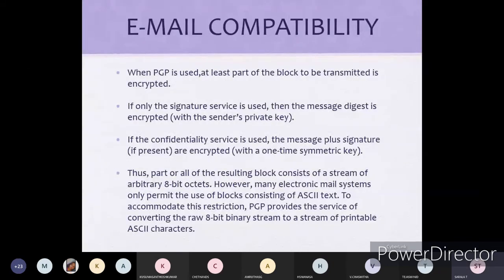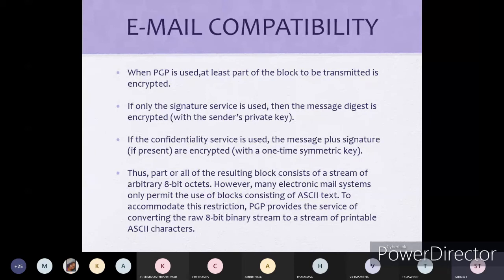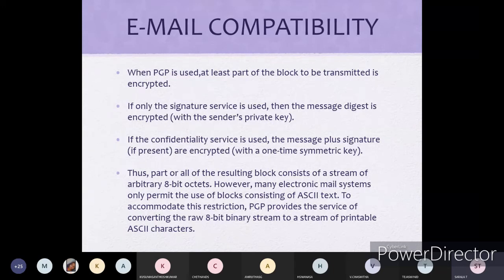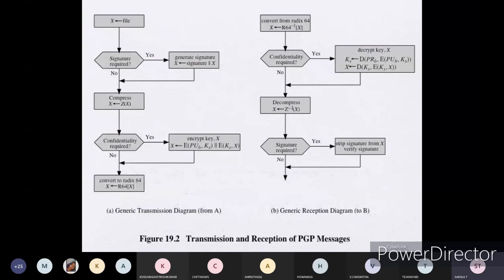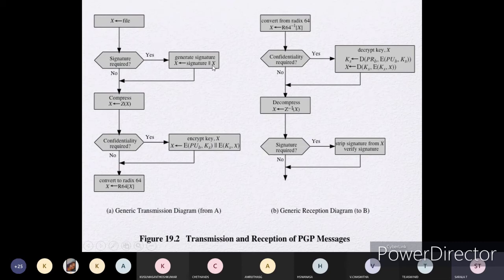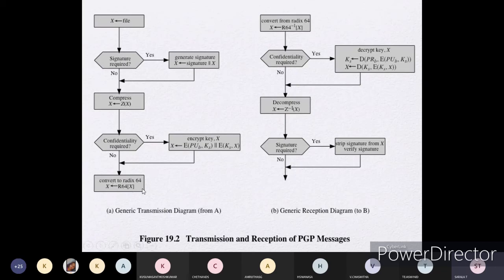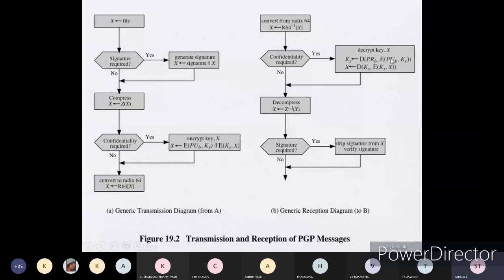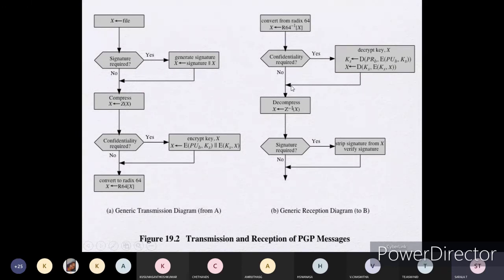Network & Cyber Security : Electronic Mail Security - Part 2